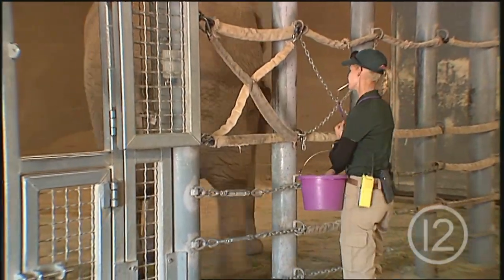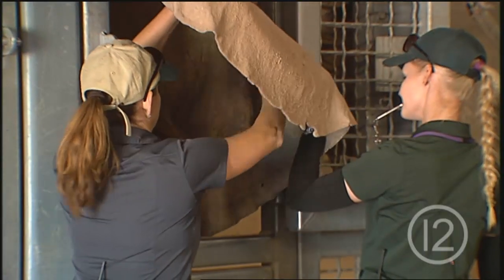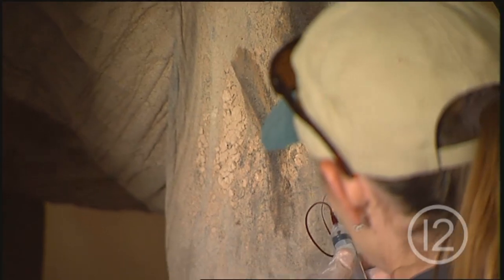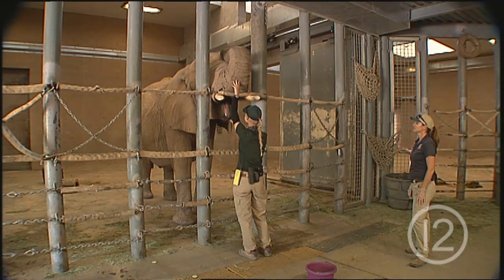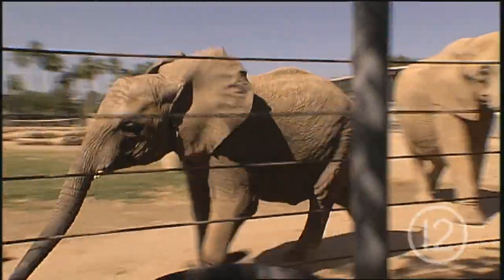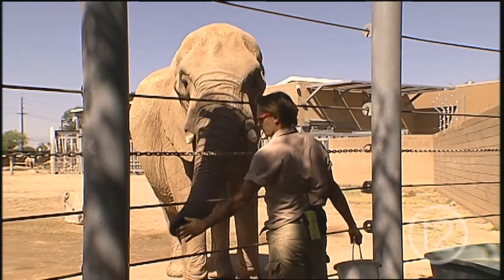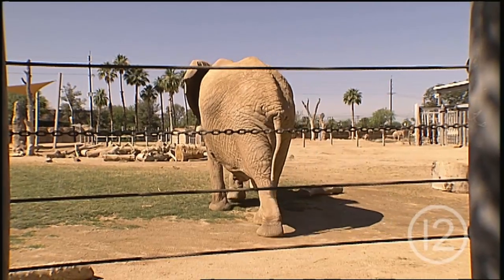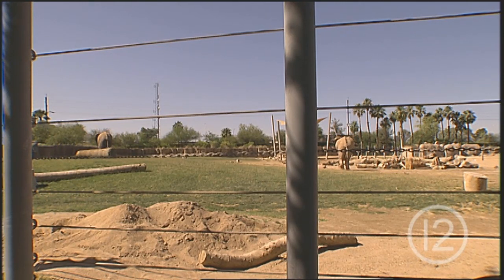Elephant Blood Draw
Semba, one of Reid Park Zoo’s female African elephants is expecting a calf next spring. Hear how the elephant team is working to monitor her pregnancy during her nearly two year gestation period. Produced by Tucson 12.